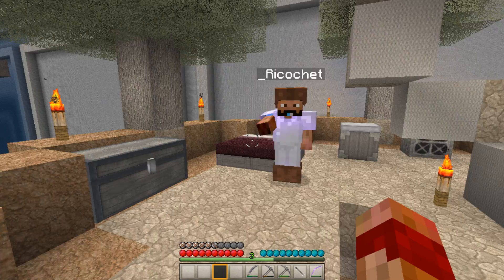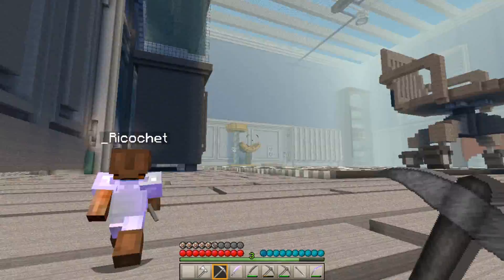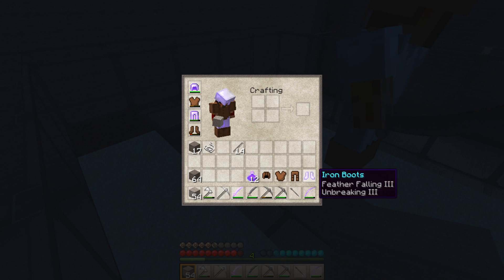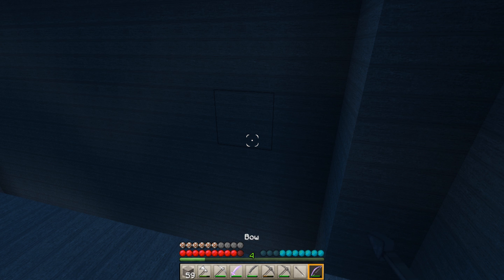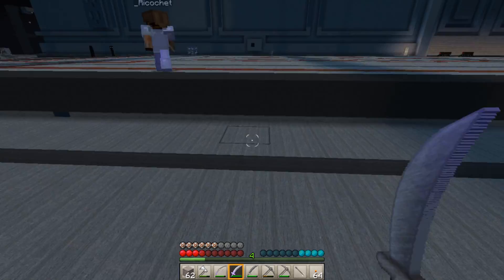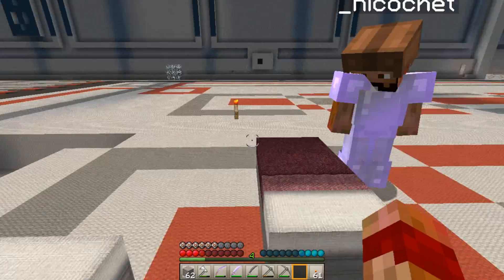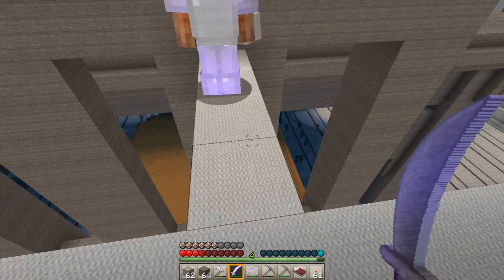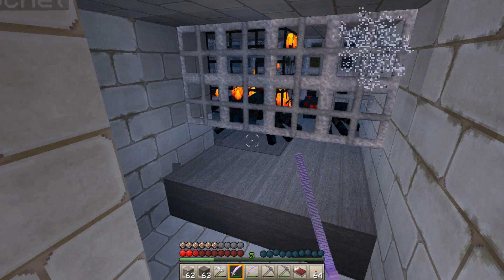Minecraft The Great Cheese Part 9 - To The Kitchen, & Beyond!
Rob and Richard continue their adventure hunting for cheese!

Texture pack AZA'S ARID PACK